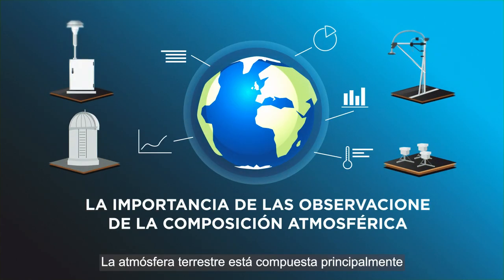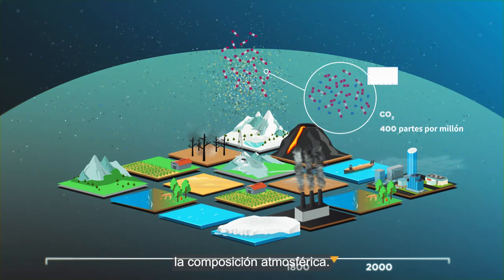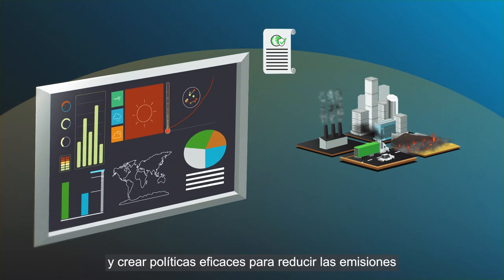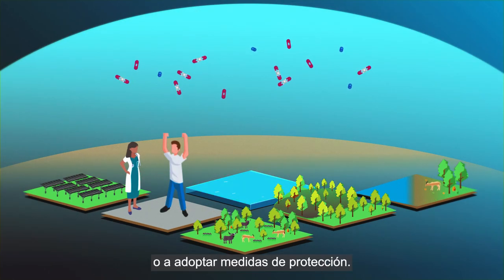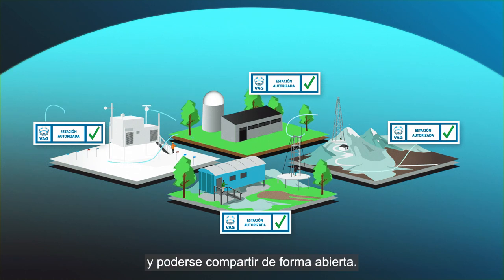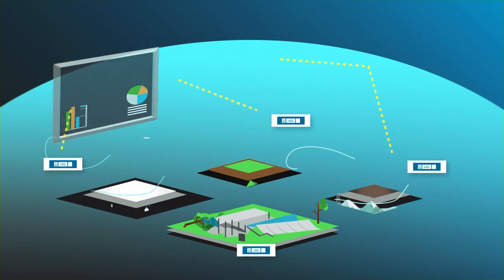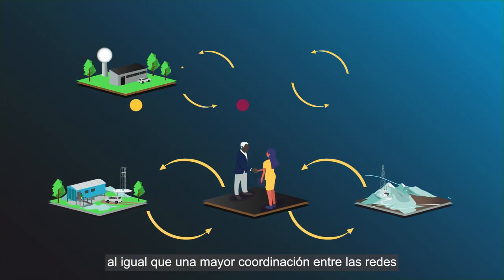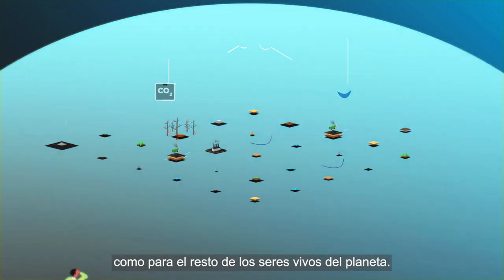Importance of the atmospheric composition observations - Spanish - 2022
The animation describes the need for the high-quality observations of atmospheric composition, the use of these observations to understand the impacts of composition changes on the environment and human health. It articulates the value of the observations as a policy relevant tool and as a contribution to the advanced forecasting and warning.
Global Atmosphere Watch (GAW) - Atmospheric Composition